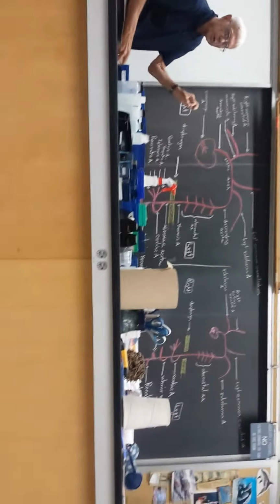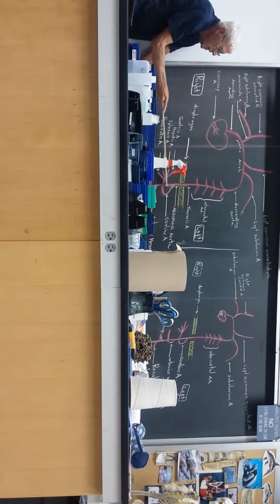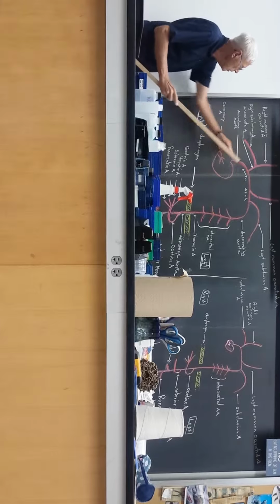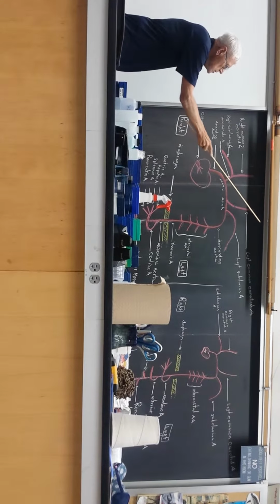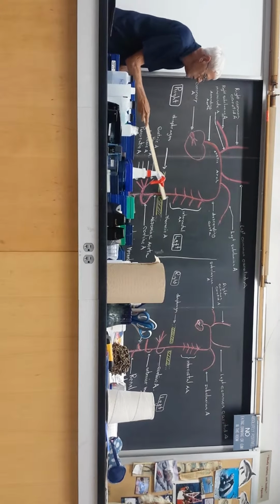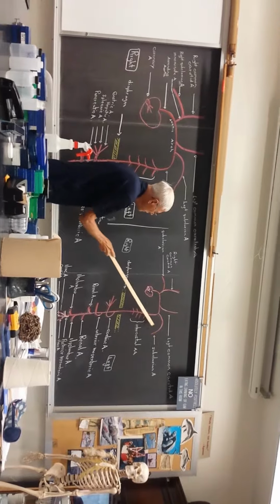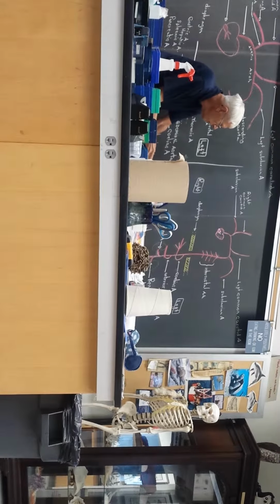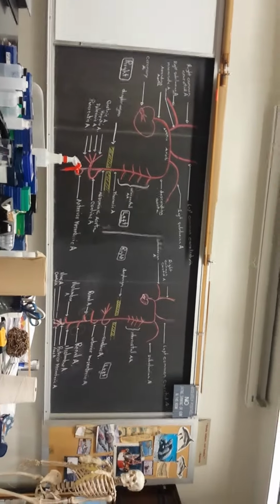Rat Circulation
Zoo 5 (rat bloodstream)